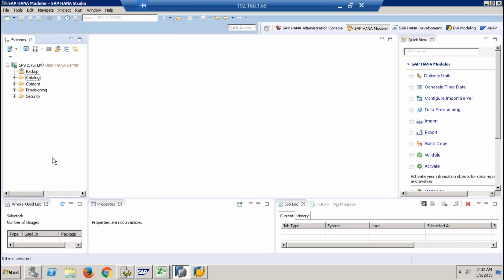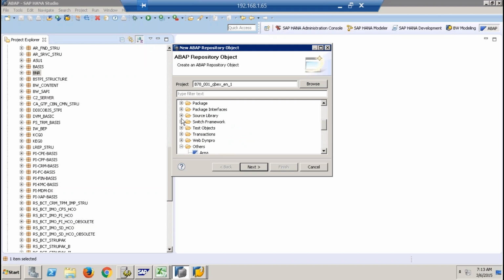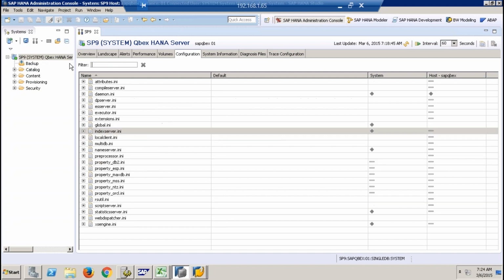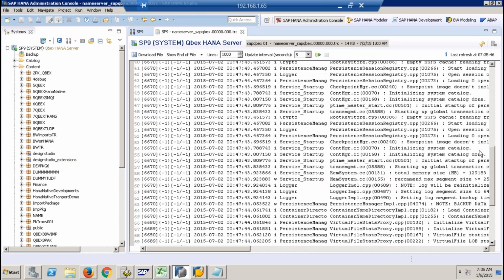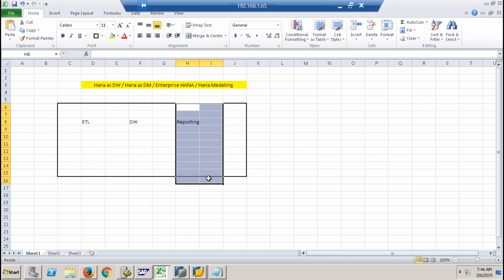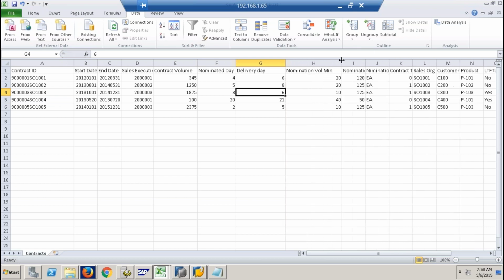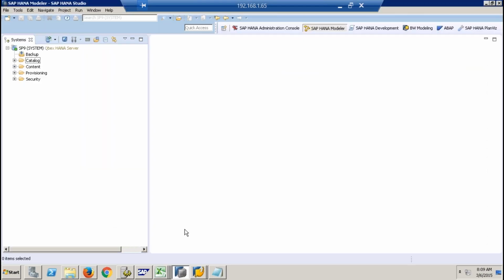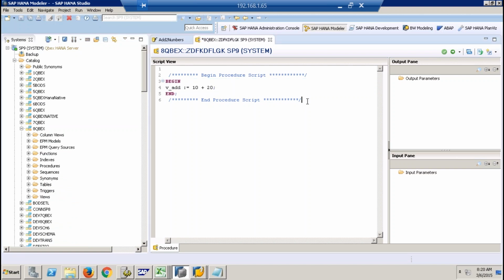SAP BW/4 HANA Masterclass || 4. BW/4 HANA Perspectives